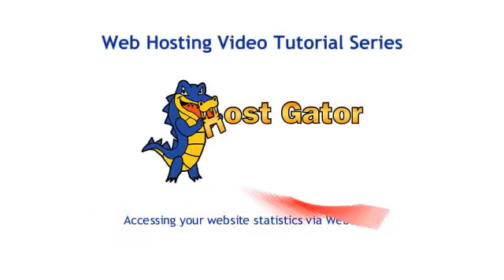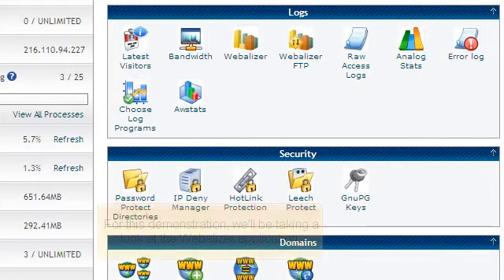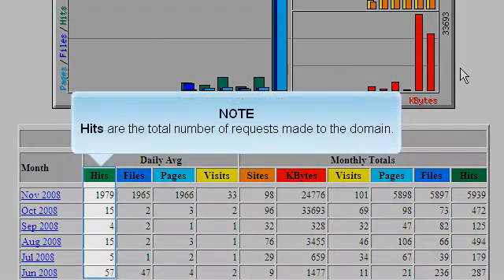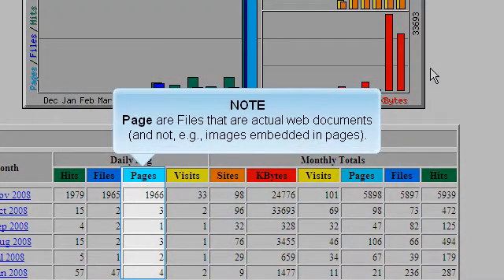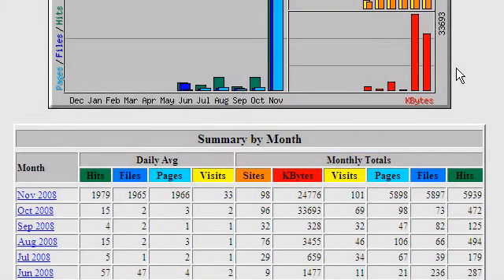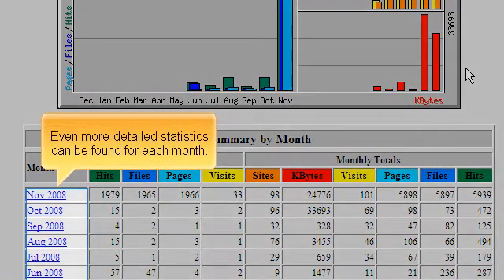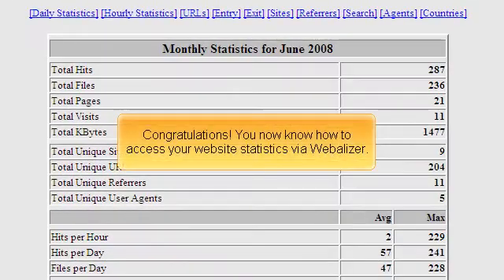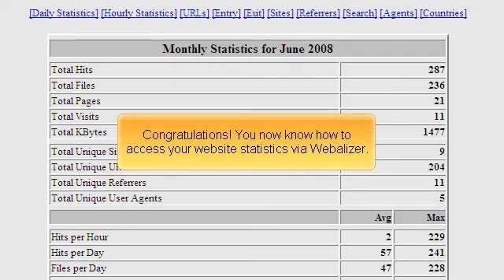How to access your websites statistics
Use our website statistic to analyze your traffic. Keep tabs on traffic trends, see where your visitors are coming from, what pages they view, even detect errors causes by malformed links or missing pages.

for more details and other great videos that will help you make the best out of your hosting account.